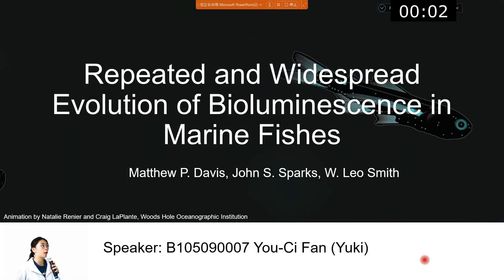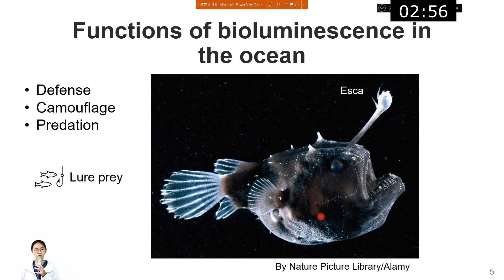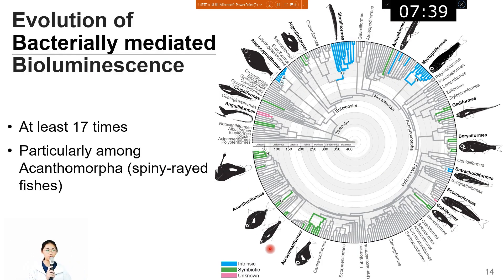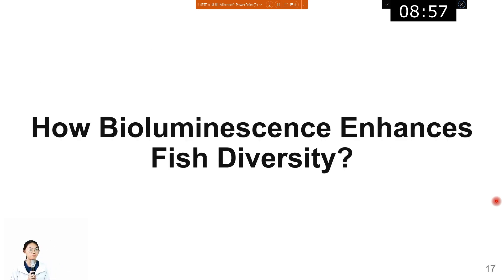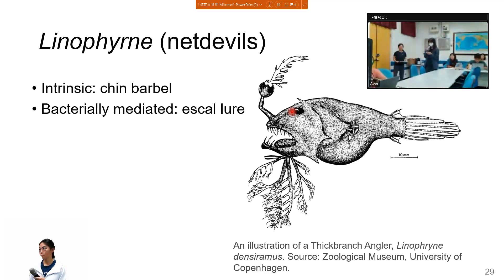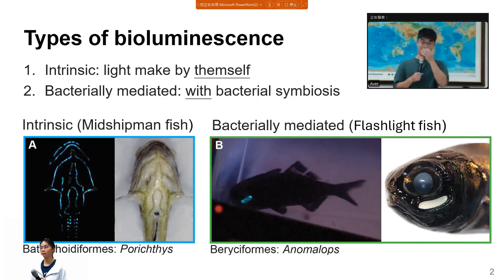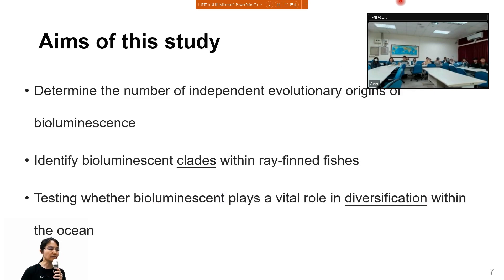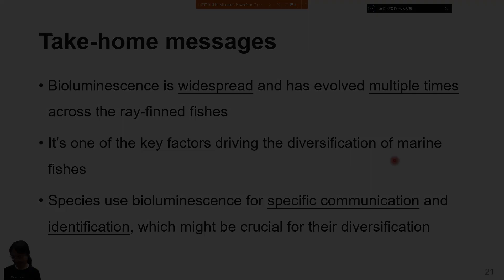08: Yuki's Talk 1 (with Q/A and comments)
Student presentation of the paper entitled "Repeated and widespread evolution of bioluminescence in marine fishes" by Davis et al., on PLoS One (2016).
Duration of the talk: 10 min 55 sec

10:56 Eric's question
12:36 Tina's question
13:11 Wen's question
14:11 Hardy's question
15:21 Chewy's question (volunteer)
16:22 Yushih's comments

Strength:
● Nice Introduction slides (e.g., 00:59, 02:19)
● Nice animations (e.g., 01:49, 09:05)

For improvement:
● Content
- Methods were missing in the talk.
1) How did the authors build the phylogeny?
2) How did they get the age (e.g., 05:02) data?
- The relationship of the slides at 09:33 to 10:20 to the main topic is unclear. The content can be condensed
● Clarity
- Explain ray-finned fish (04:10)
- Explanation of the results need improvement (04:33)
1) Enlarge a sector of the tree
2) Use the enlarged tree to explain how to read the tree
3) How did they identify independent evolutionary events (e.g., 05:20)? Can this be identified from the figure?
- Presentation of the results at 06:37 and 08:00 needs improvement
1) What does the tree at the left-hand side mean?
2) What are the axes if the right-hand side figure?
3) How did they obtain net diversification rates and relative rates of extinction?